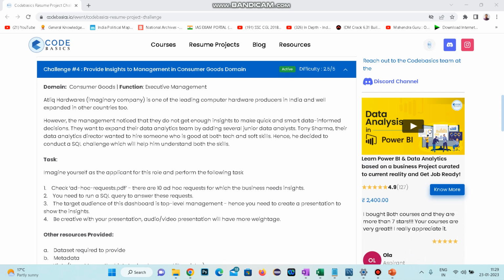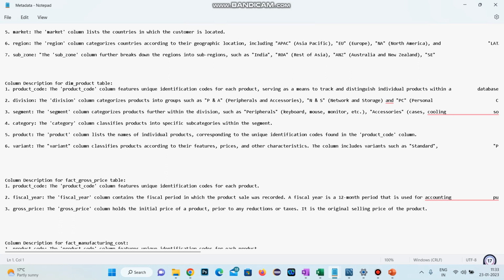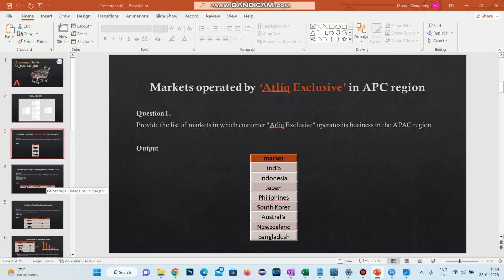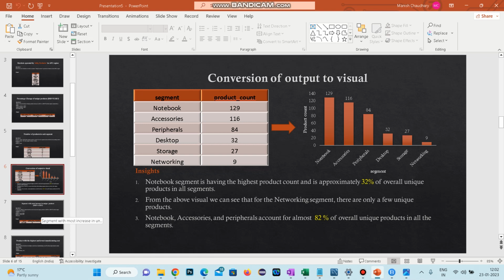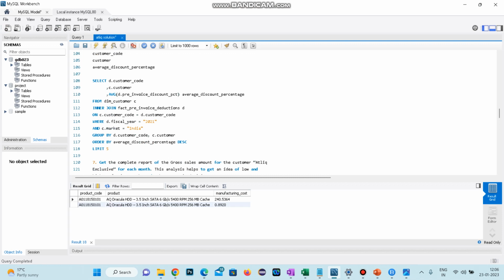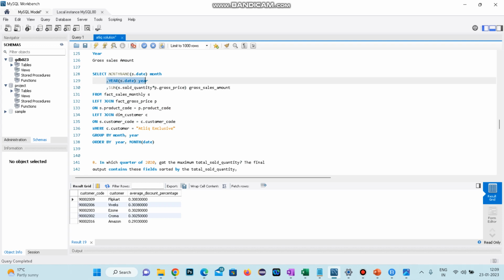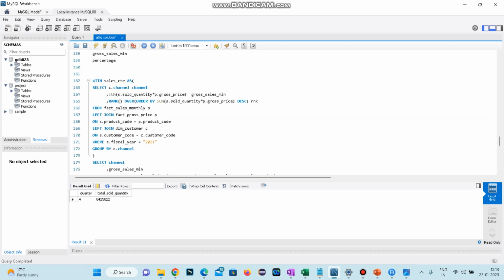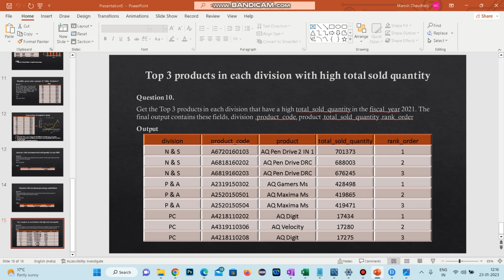Challenge #4 Provide Insights to Management in Consumer Goods Domain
Domain:  Consumer Goods | Function: Executive Management

Atliq Hardwares (imaginary company) is one of the leading computer hardware producers in India and well expanded in other countries too.

However, the management noticed that they do not get enough insights to make quick and smart data-informed decisions. They want to expand their data analytics team by adding several junior data analysts. Tony Sharma, their data analytics director wanted to hire someone who is good at both tech and soft skills. Hence, he decided to conduct a SQL challenge which will help him understand both the skills.

Task:

Imagine yourself as the applicant for this role and perform the following task

1.    Check ‘ad-hoc-requests.pdf’ - there are 10 ad hoc requests for which the business needs insights.
2.    You need to run a SQL query to answer these requests.
3.    The target audience of this dashboard is top-level management - hence you need to create a presentation to show the insights.
4.    Be creative with your presentation, audio/video presentation will have more weightage.

Other resources Provided:

a.    Dataset required to provide
b.    Metadata
c.    Hints (try not to use the hints to develop your skills quicker)
d.    Sample questions and Presentation

You can find different resume challenge and courses for learning by Codebasics.

manis kumar
how many tags we should use in youtube for better
It is recommended to use between 5-10 tags for a YouTube video for better discoverability. However, it is important to ensure that the tags used are relevant to the content of the video, as using irrelevant or spammy tags can negatively impact the visibility of the video. Additionally, using popular and relevant keywords as tags can increase the chances of the video appearing in search results and suggested videos.